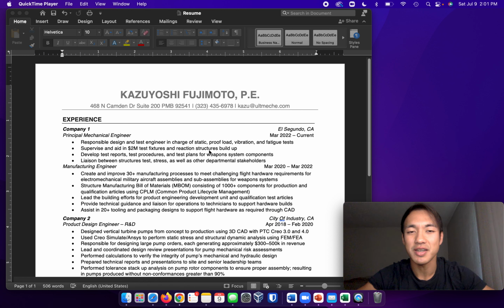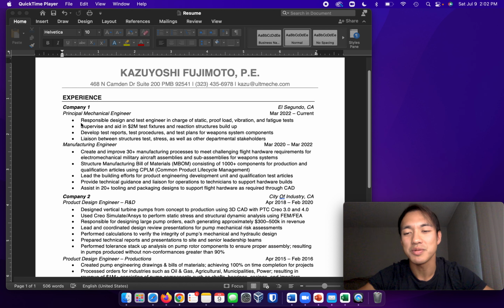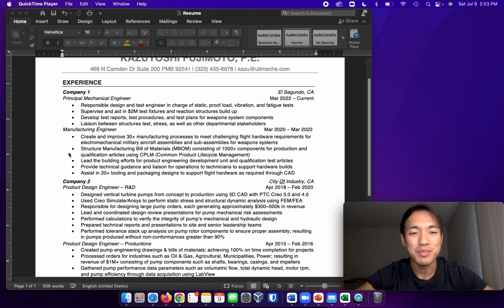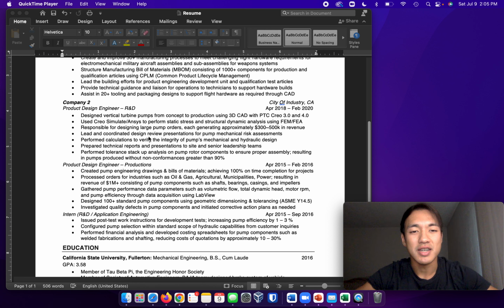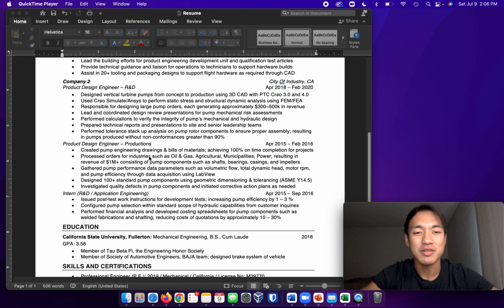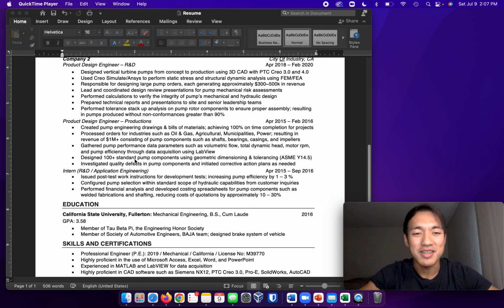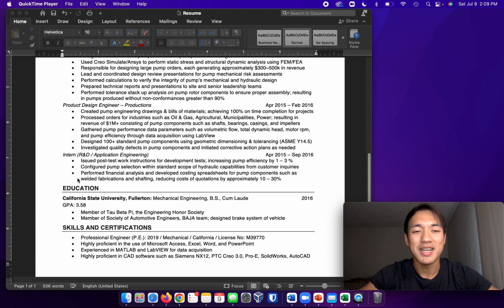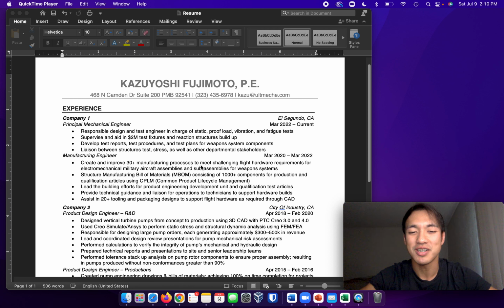How To Write A Resume For Mechanical Engineers (Best Format)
Get more interview requests, offer letters, and more money using my services below.

On this channel, "Ultmeche" we never give financial advice. I am not a financial advisor and I always suggest to do your own research before investing in anything. Ultmeche is a channel fully focused on giving information and my own personal predictions of the stock market, monetary policy, cryptocurrencies, economics, geopolitics, and career services and much more.